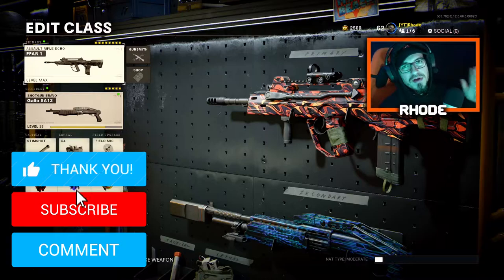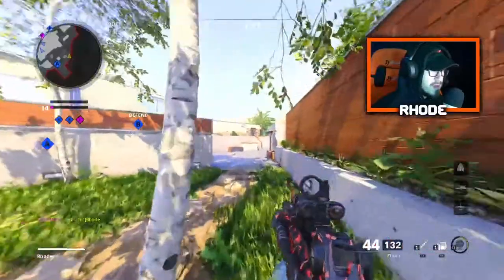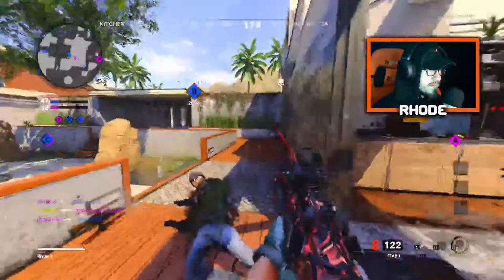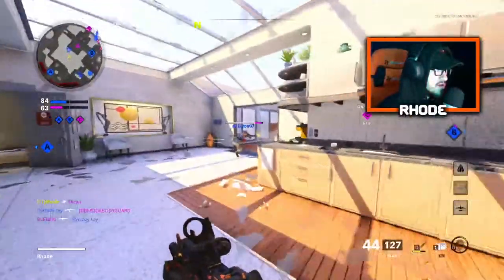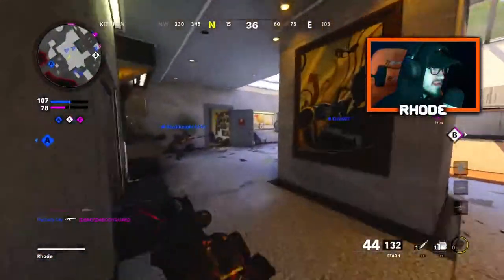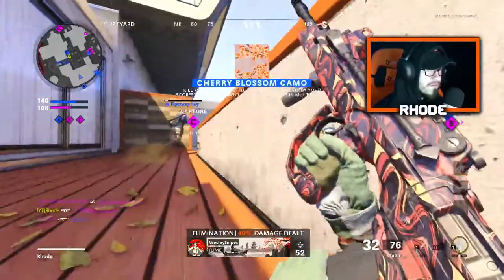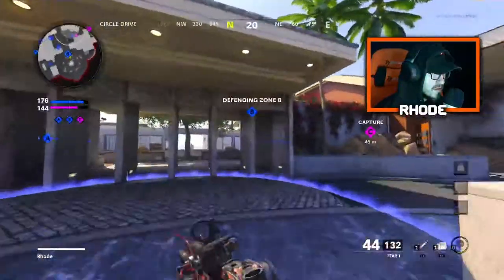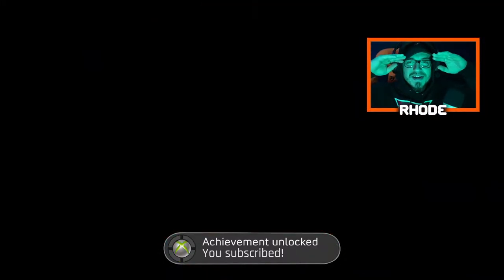the BUFFED FFAR 1 is AMAZING in COLD WAR! (BEST FFAR 1 CLASS in BLACK OPS COLD WAR) FFAR 1 BUFF BOCW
FFAR 1 BEST CLASS SETUP in COLD WAR! THE BUFF MADE THIS WEAPON OVERPOWERED! (buff ffar 1 black ops cold war)

My videos mainly consist of:
~ Warzone
~ New Updates